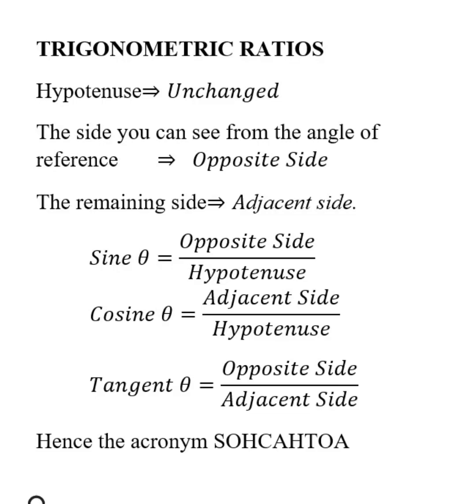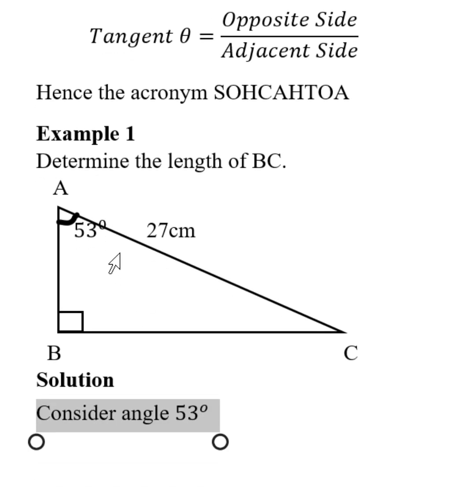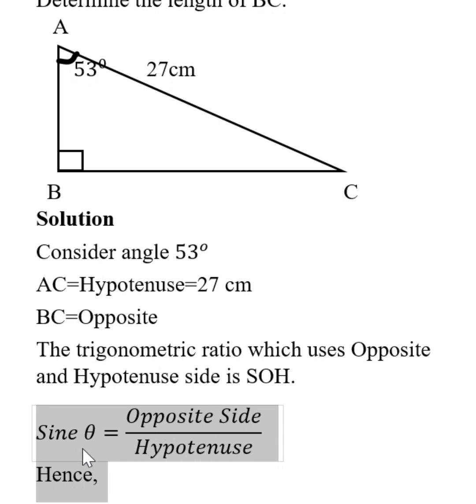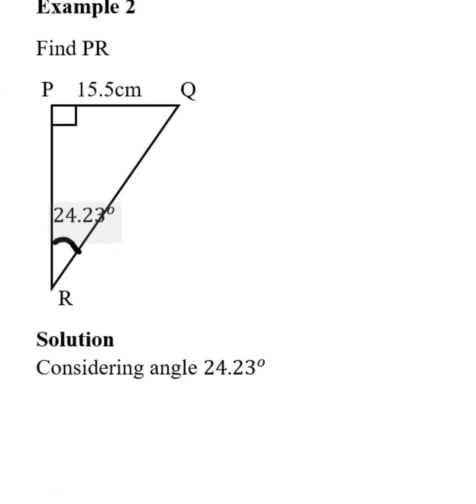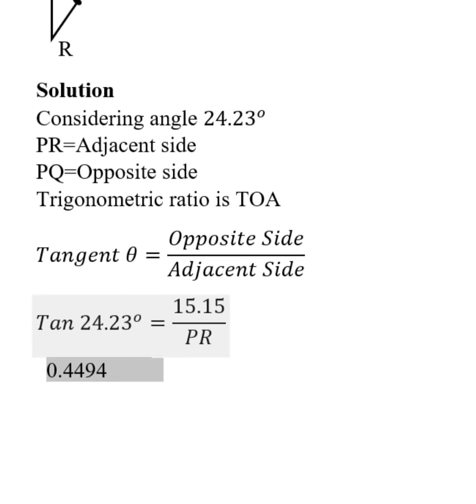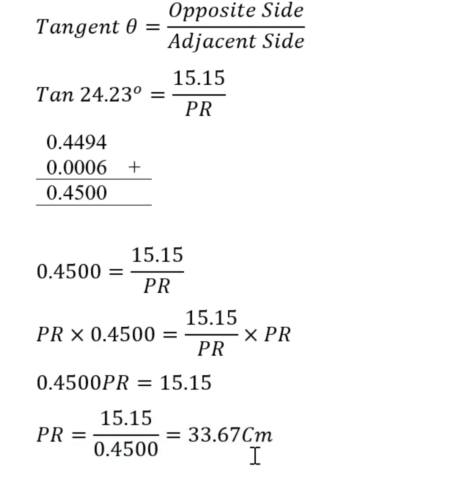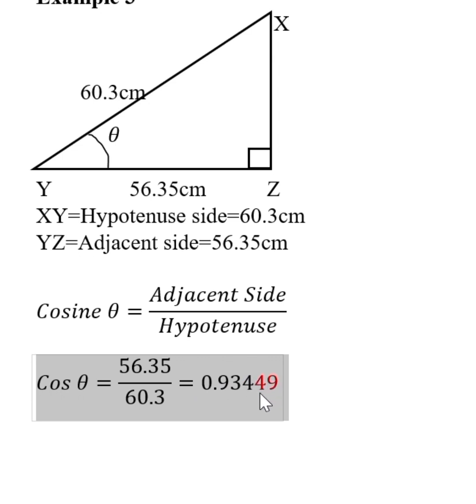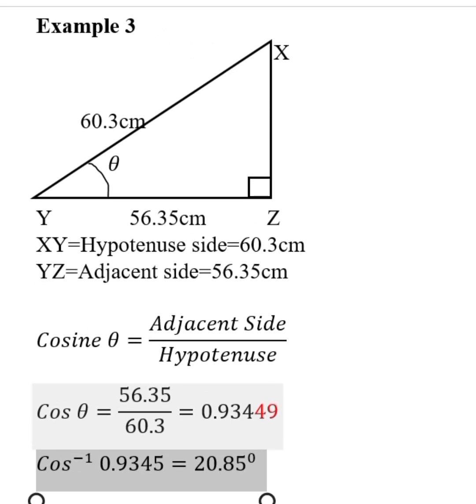TRIGONOMETRIC RATIOS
How to use sine, cosine and tangent of acute angles